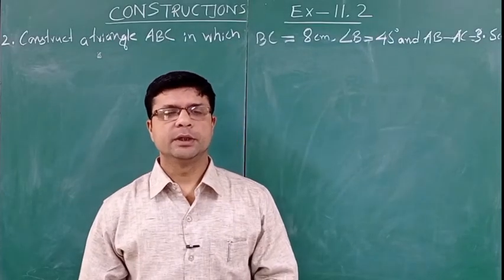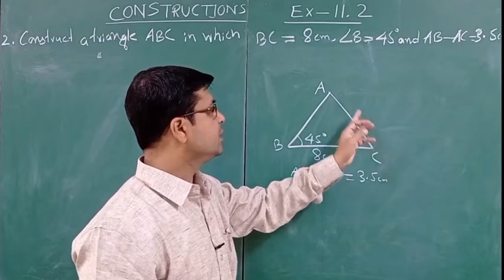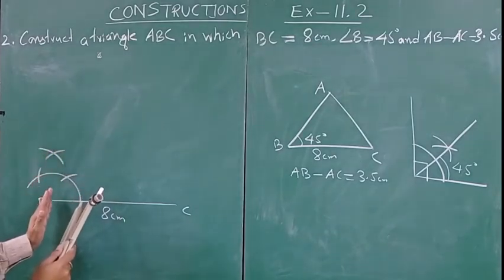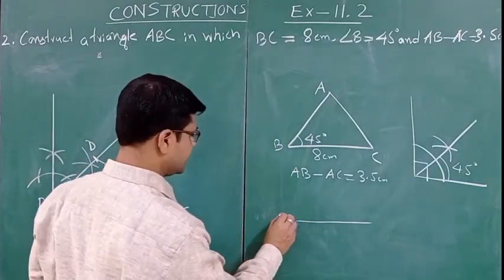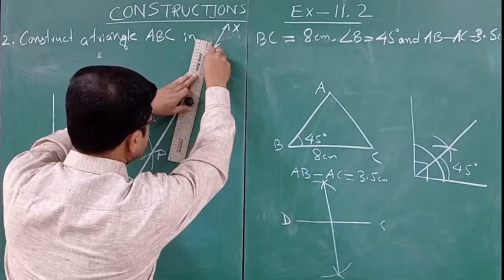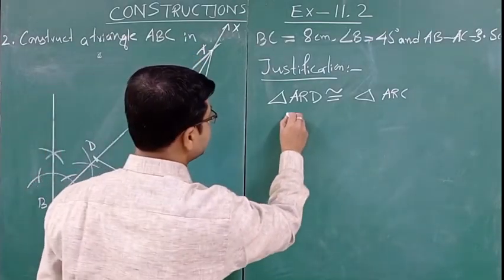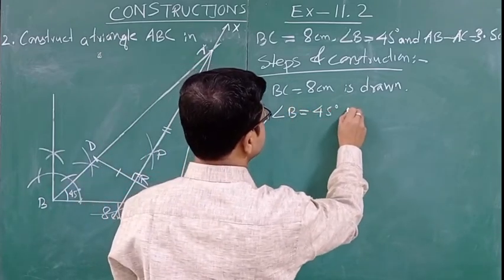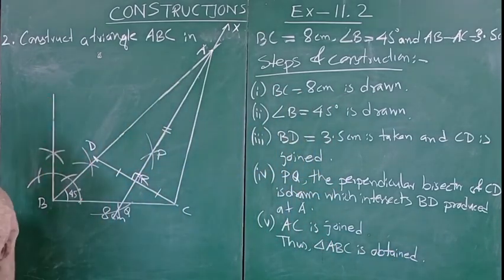Chapter 11 Exercise-11.2 Q-2 Constructions NCERT Mathematics Class 9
Question number 2 of Exercise 11.2 from the Chapter- Constructions of Class -9 Mathematics under NCERT is discussed here